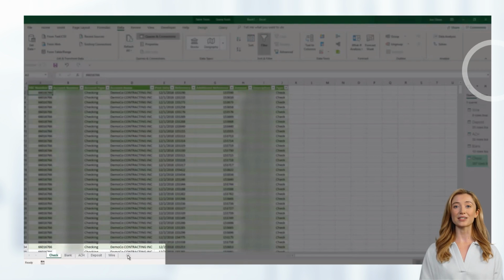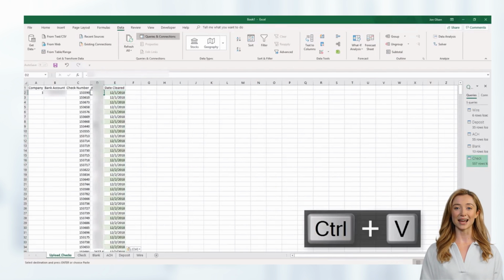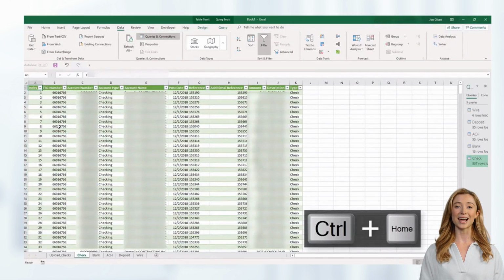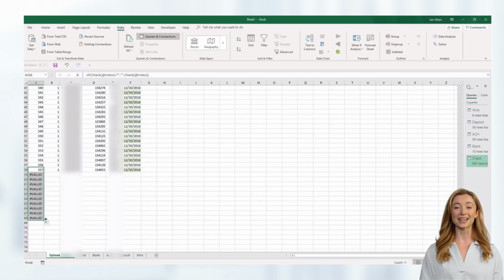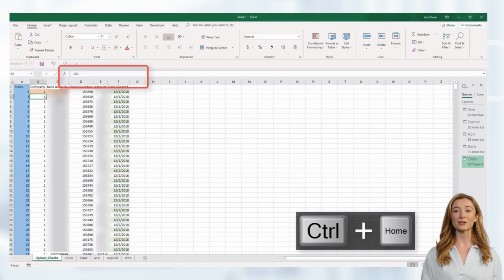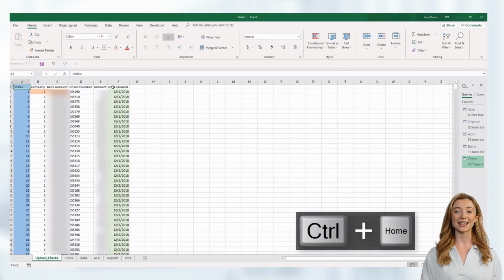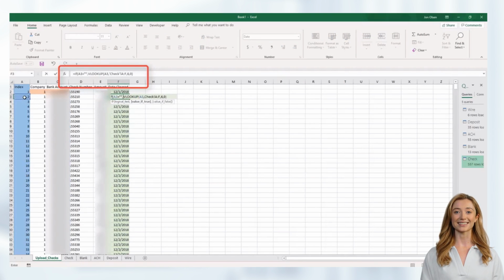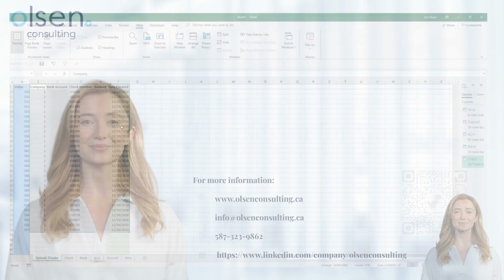V7 Preparing an Automated CM Auto Clearing file for Vista by Viewpoint - Part 2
This video explains the steps in creating an automated CM Auto-Clearing file for Vista by Viewpoint. Follow along to set up the process for more efficient cash management.

Want to see our flagship product AP Wizard in action? Check out our demo videos to explore the features and functionalities that make it the ultimate AP solution: